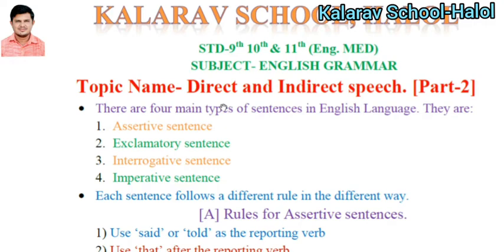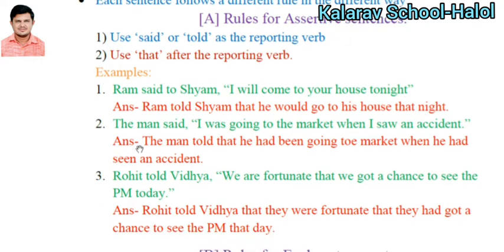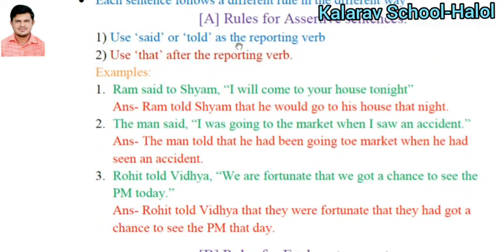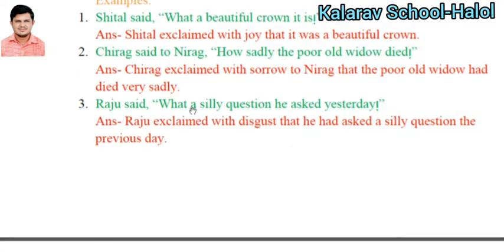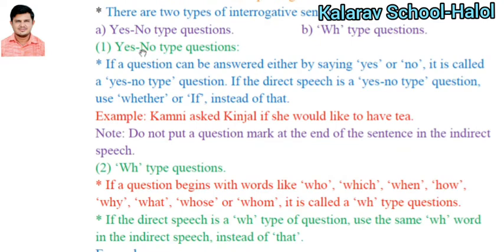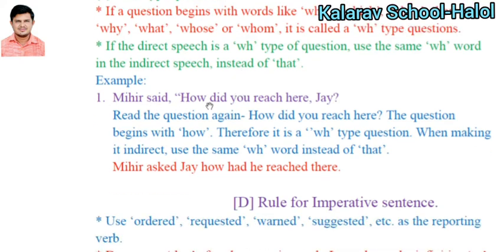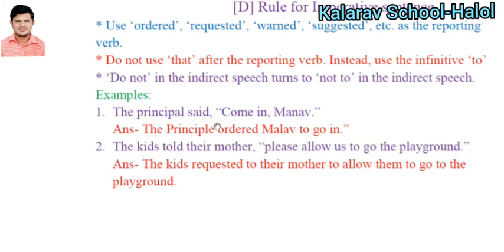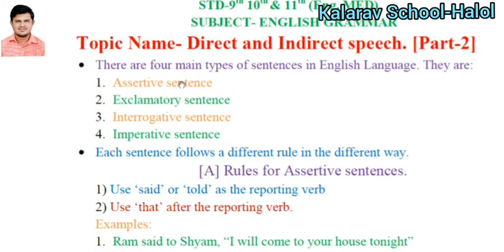11th com & Science EM English Gram Direct and Indirect speech Part 2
Sunill SIr